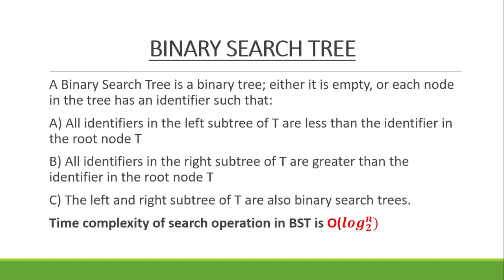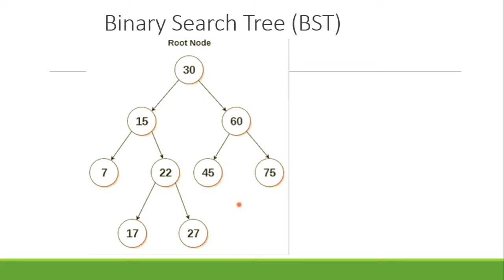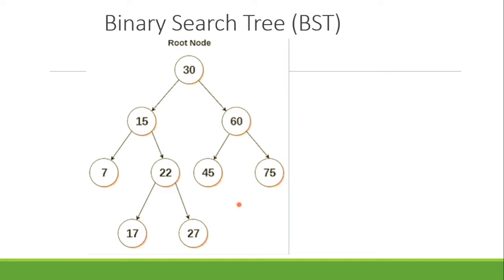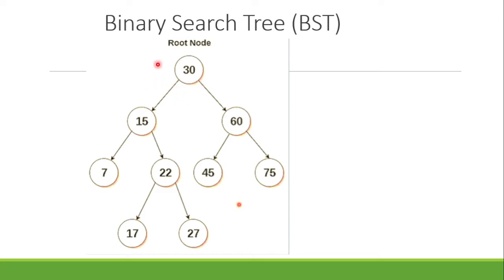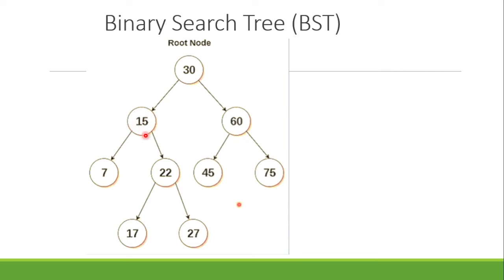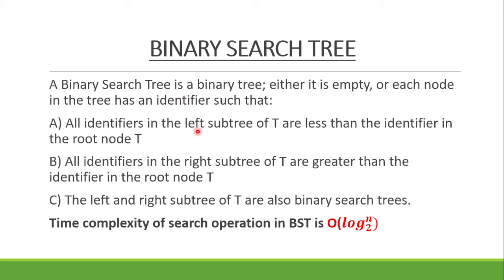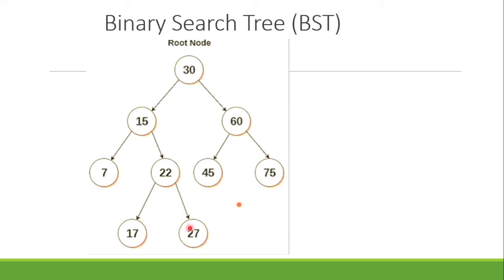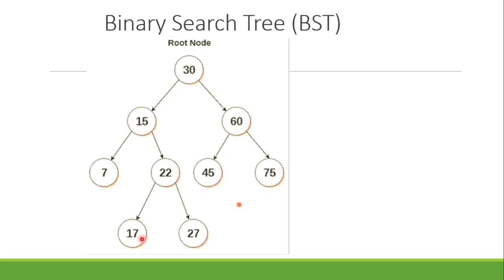BINARY SEARCH TREE IN DATA STRUCTURES | INTRODUCTION | BASICS | S3 KTU DATA STRUCTURES MODULE 4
Binary Search Tree is a node-based binary tree data structure which has the following properties:
The left subtree of a node contains only nodes with keys lesser than the node’s key.
The left and right subtree each must also be a binary search tree.
Binary search tree quickly allows us to maintain a sorted list of numbers.
Inserting into a Binary Search Tree - Inserting a value in the correct position is similar to searching because we try to maintain the rule that the left subtree is lesser than root and the right subtree is larger than root. We keep going to either right subtree or left subtree depending on the value and when we reach a point left or right subtree is null, we put the new node there.